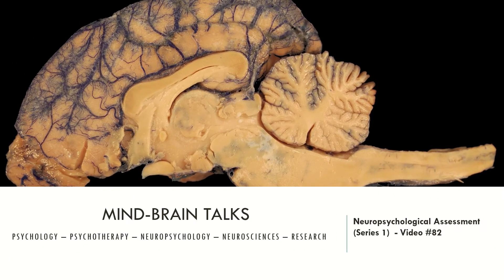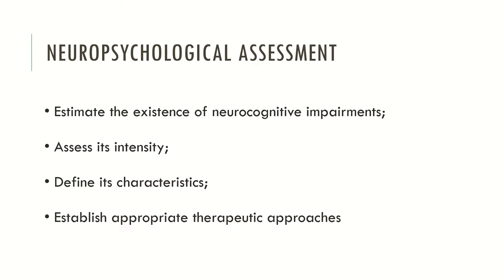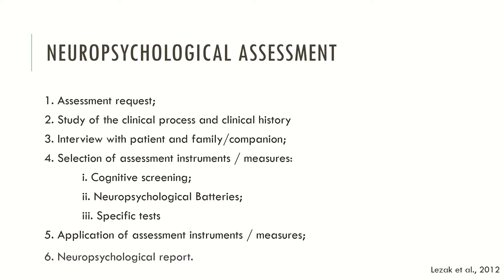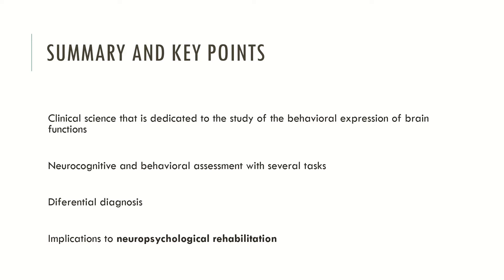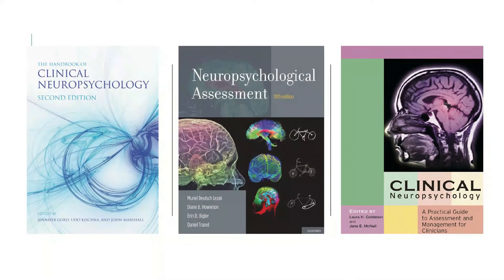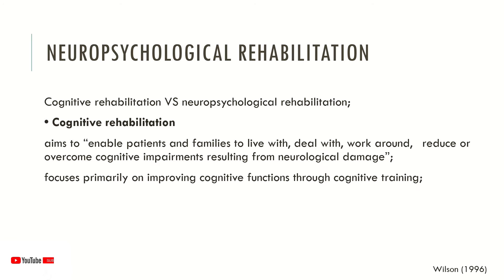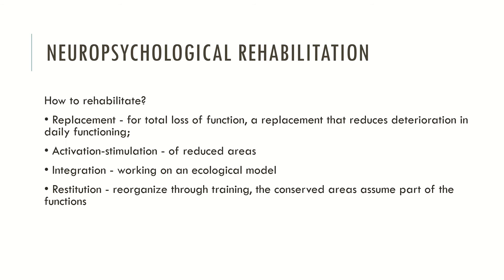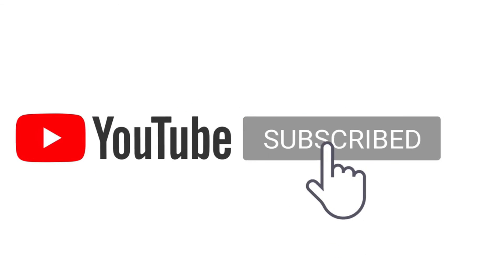Neuropsychological Assessment and Rehabilitation (Video Nº16, Series #2)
This video is about Neuropsychological Assessment and Rehabilitation.  Understand the basic features of the neuropsychological assessment and rehabilitation. Hope you like it!